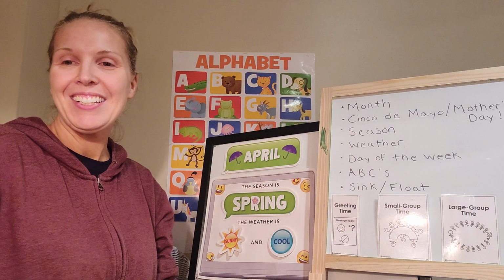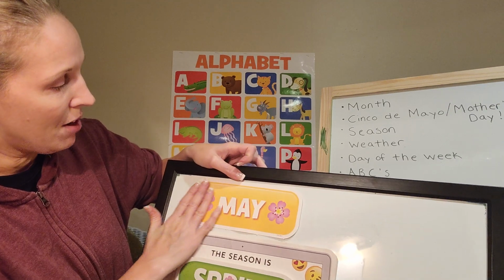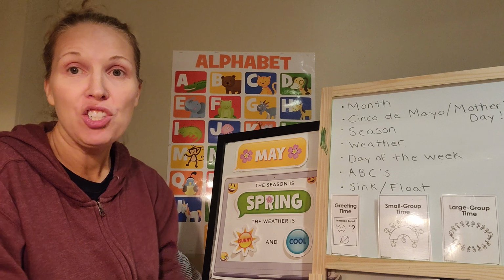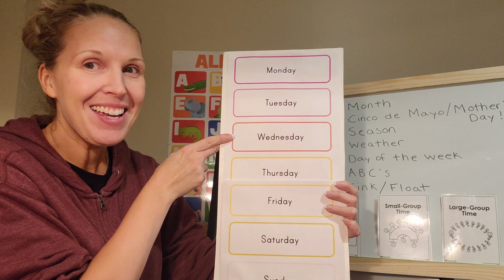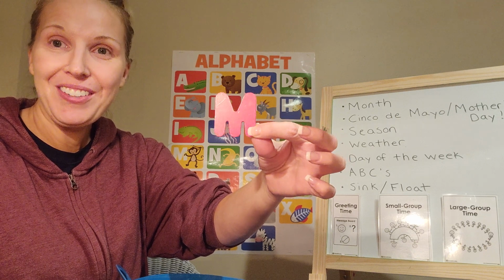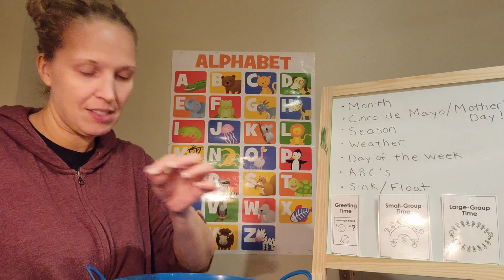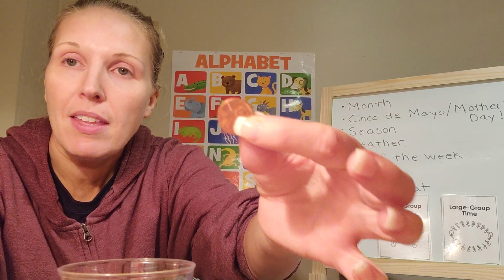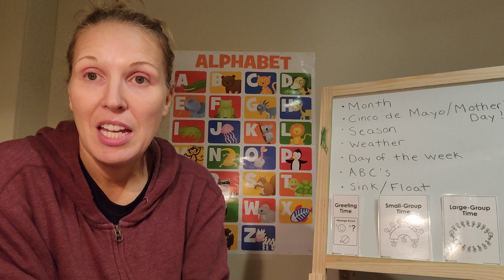Morning Message May 5, 2021